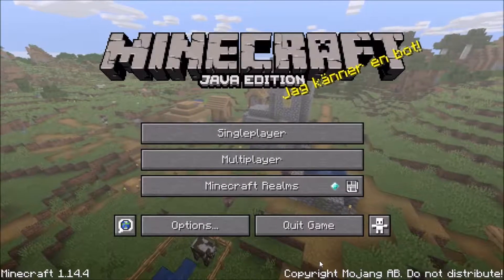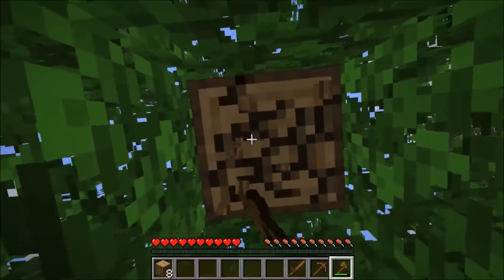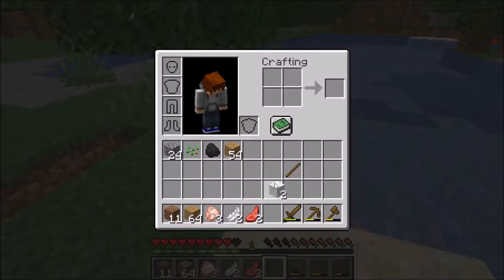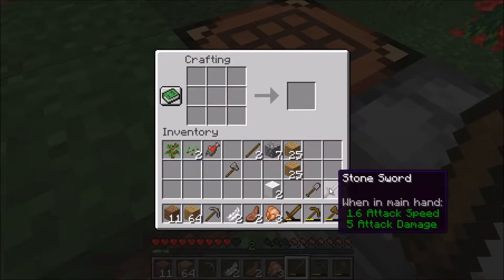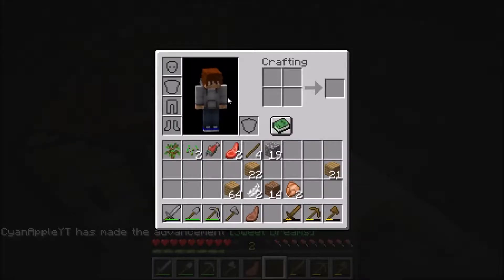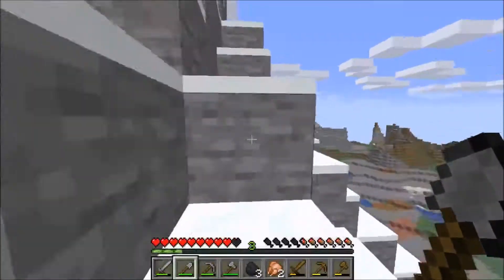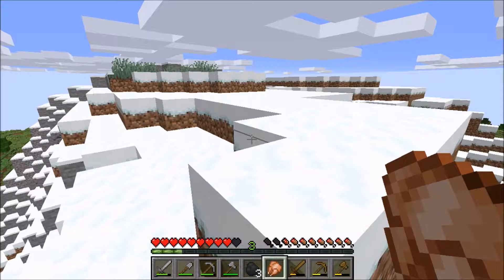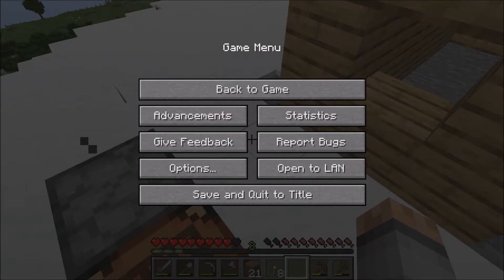Minecraft 1.14.4 Let's Play - #1 - Cool Seed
In the first episode of a new series on my channel Minecraft 1.14.4 Let's Play I play MC in 2019 as apart of the Minecraft revival movement... Also I find a cool seed with many biomes and a very cool mountain to build my house on.